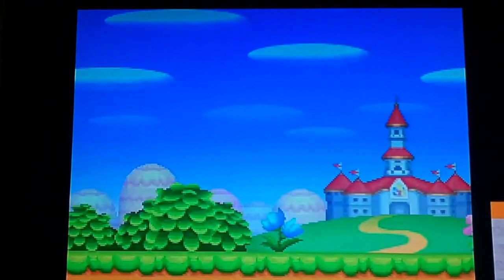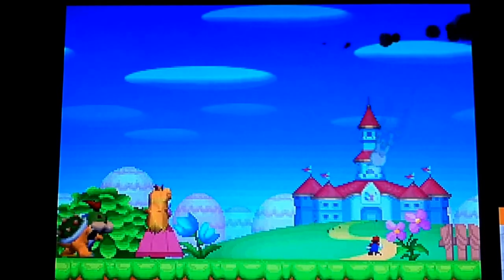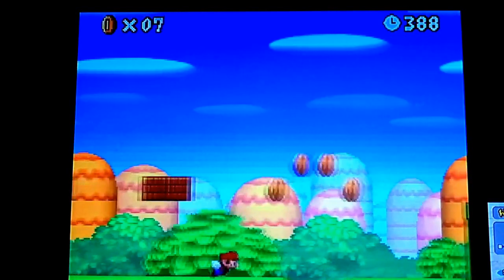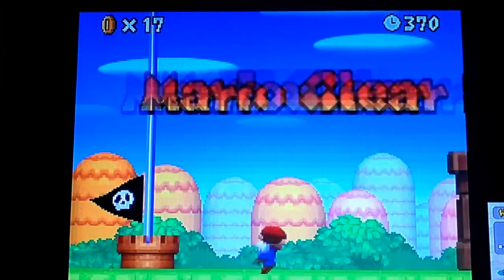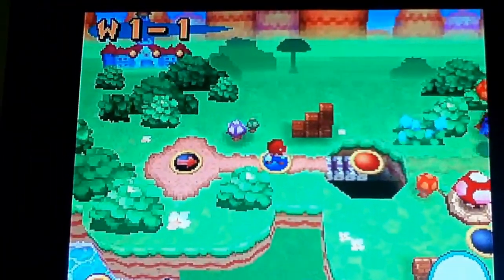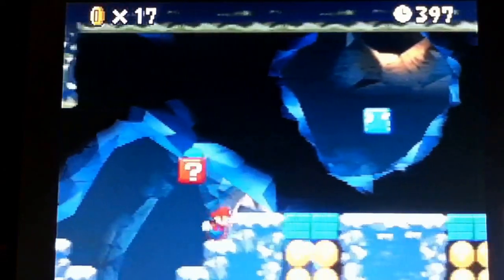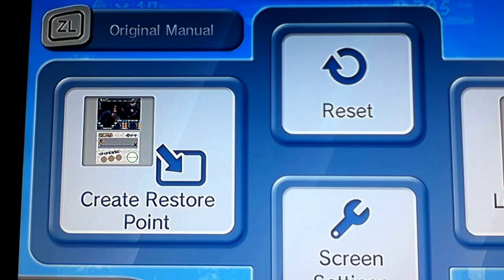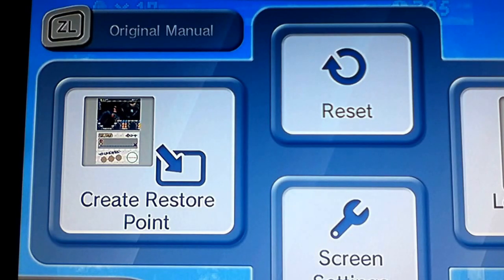Blue Shell Manipulation Guide